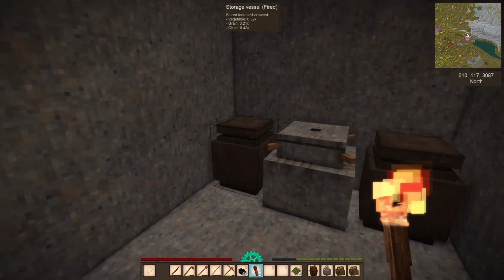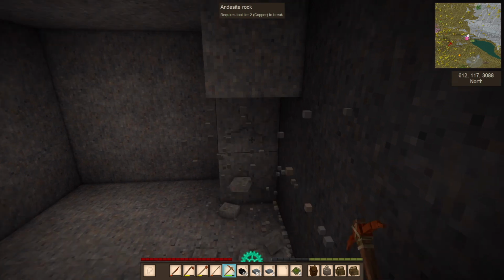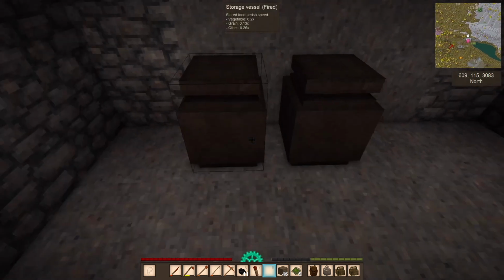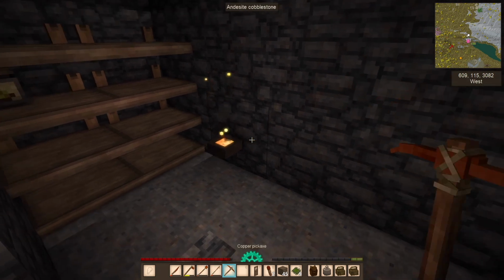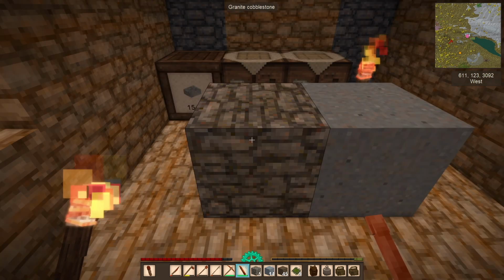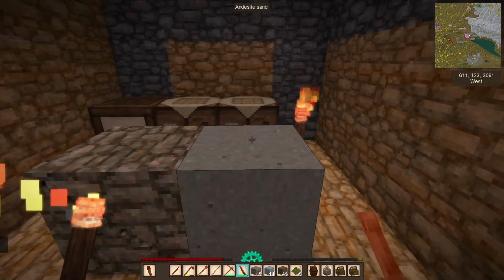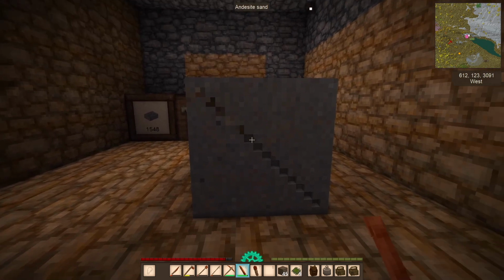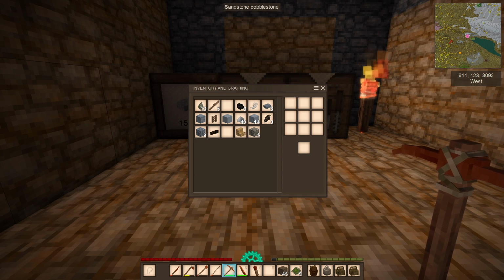Food Cellar & Chiseling | Vintage Story Gameplay Ep 6 | Aura Fury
We create a food cellar and learn a little bit about the chisel!
You can learn more about the game or purchase it